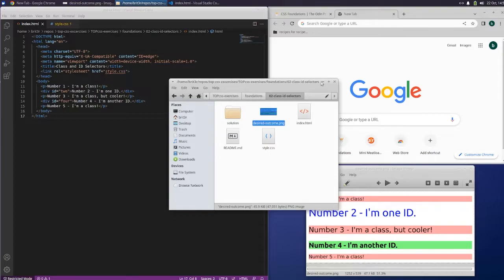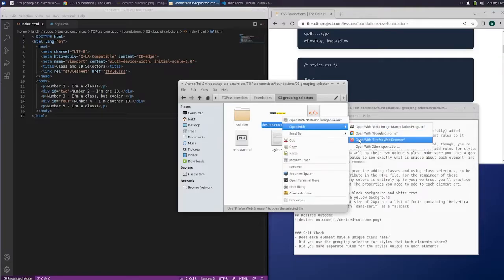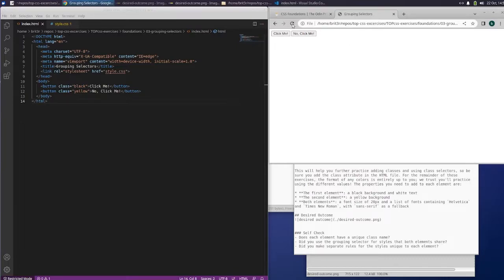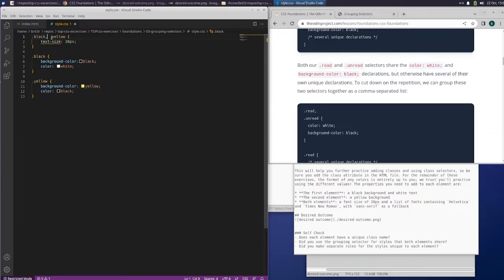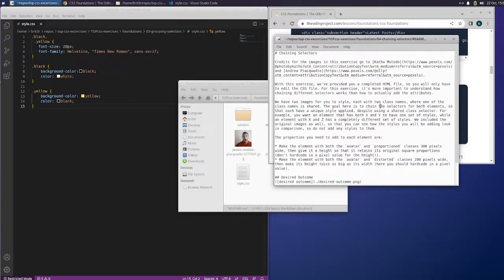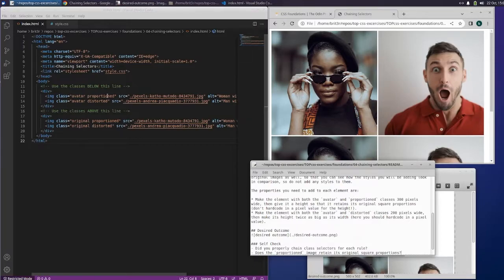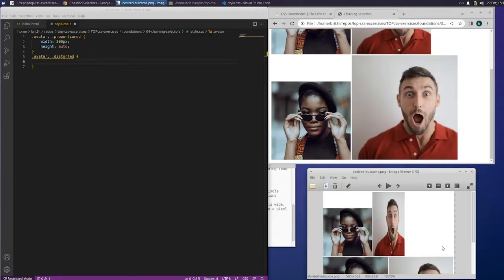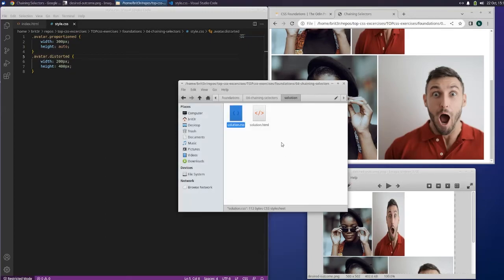The Odin Project - Foundations - CSS Foundations Assignment PT 2 Episode 28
In this episode we go learn about the below:
CSS Foundations Assignment pt 2
Grouping Selectors
Chaining Selectors